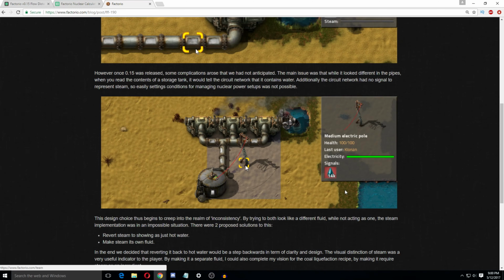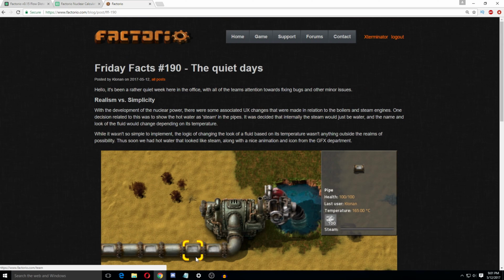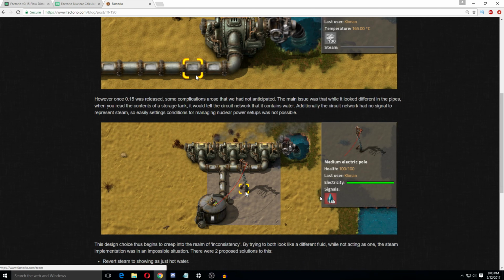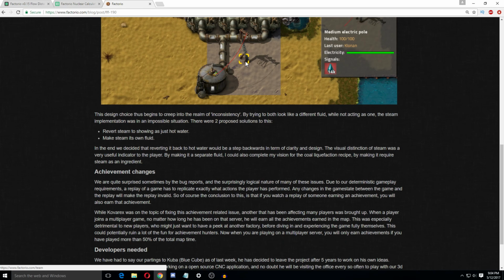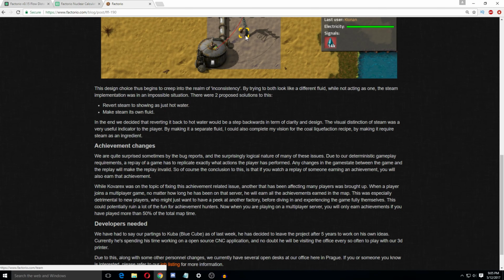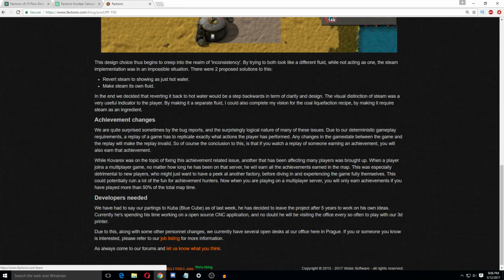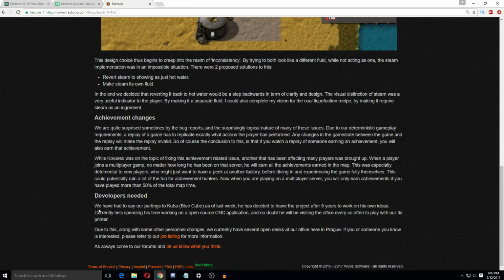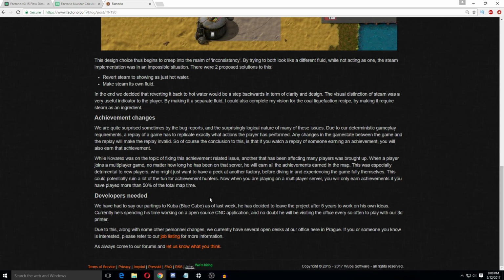FFF #190 (The Quiet Days & Steam Change!) - Factorio Friday Facts Discussion